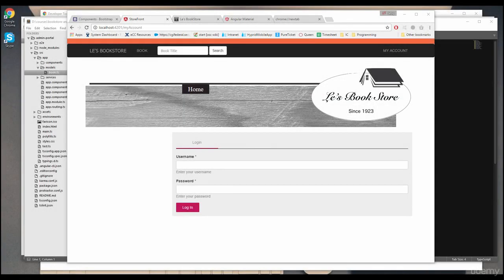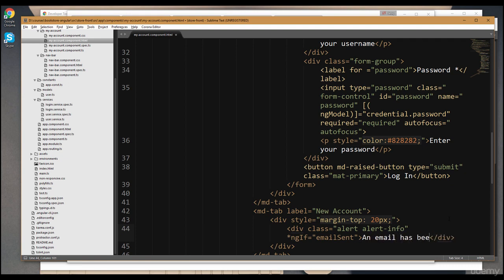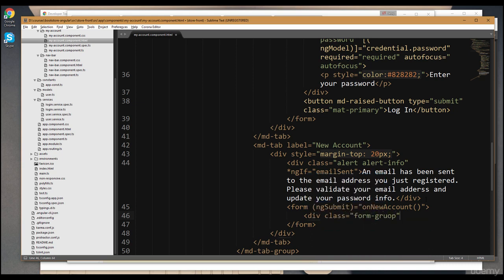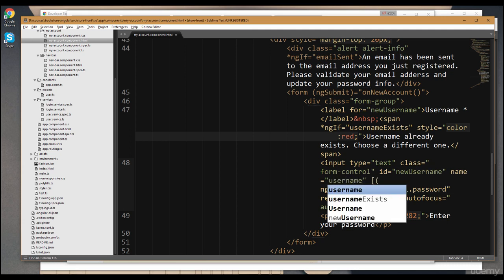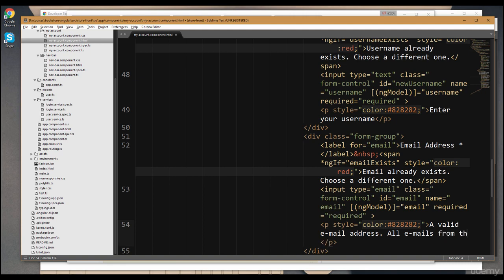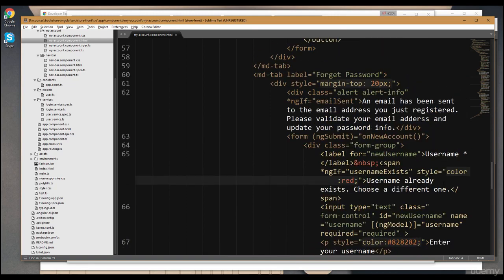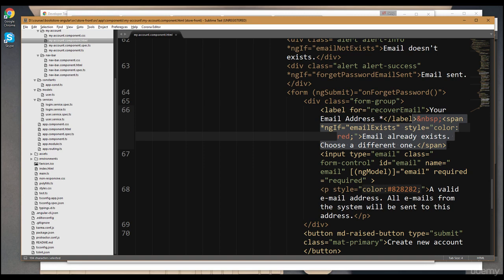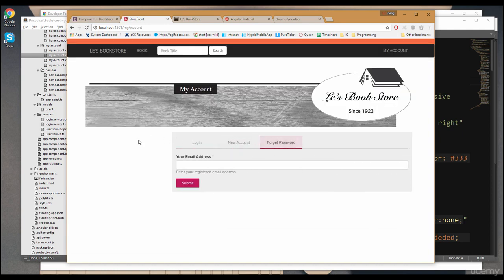[Học spring boot + angular qua dự án thực tế] 48. Add My Account Template Continued